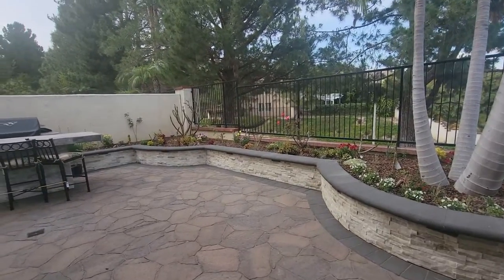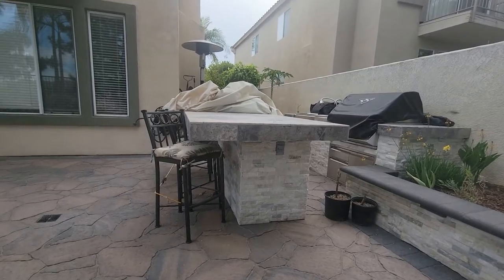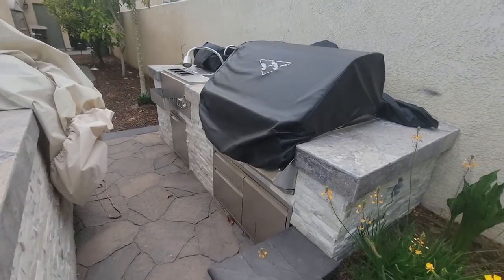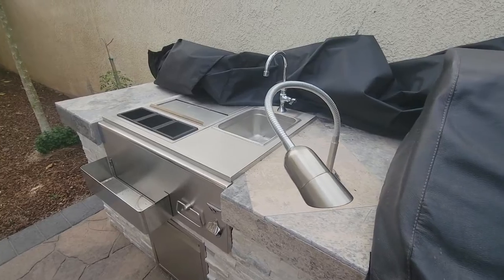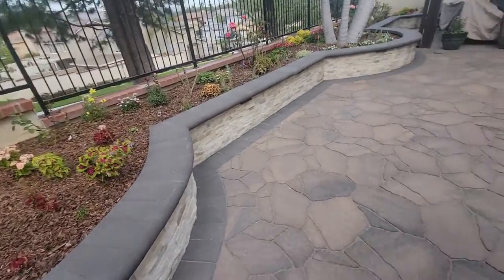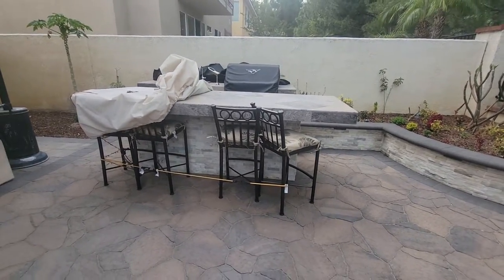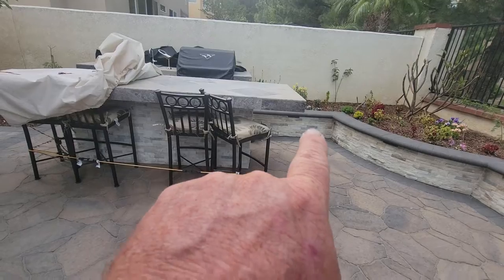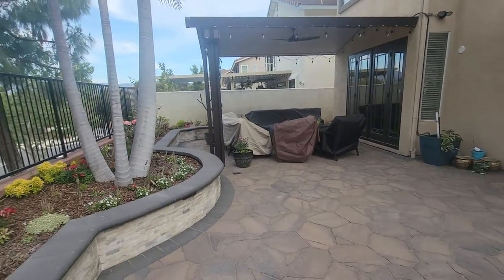How to create the perfect Barbeque and Smoker in your new Paver patio.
Creating the Barequeing BBQ and Smoking space can be easy with a little creative help and my crew.